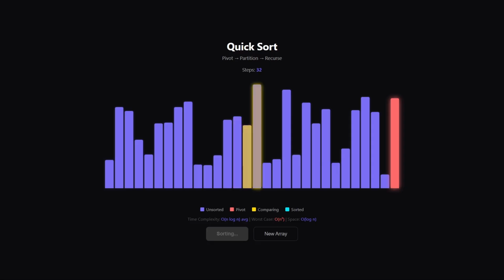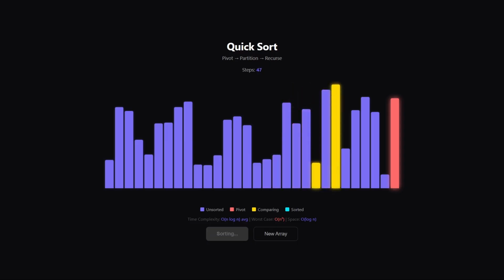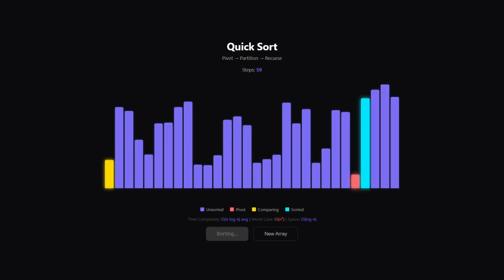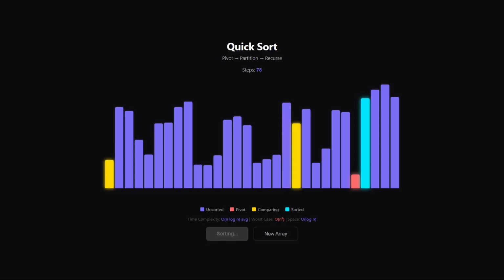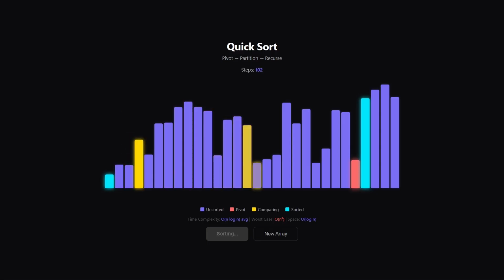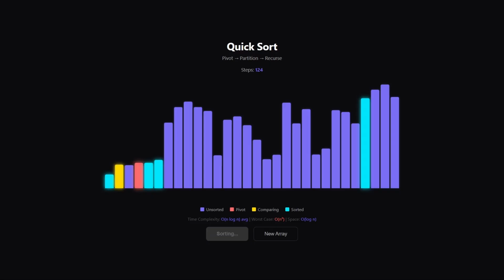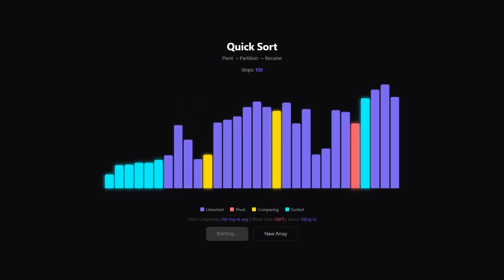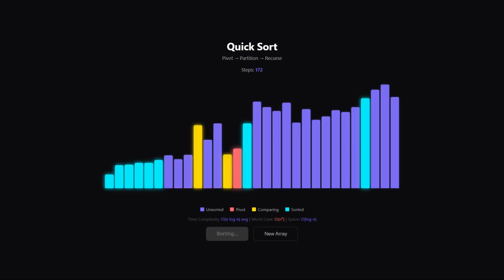Quick Sort Complexity: Why O(n²) is a Nightmare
Quick Sort is the algorithm your programming
language uses every time you call .sort().

Not Bubble Sort. Not Merge Sort. Quick Sort.

Watch exactly how pivot selection and
partitioning produces a fully sorted array
faster than almost any other algorithm.

⏱ TIMESTAMPS
0:00 - Why Quick Sort exists
0:10 - Pivot selection explained
0:30 - Partitioning visualized
1:00 - Recursive sorting begins
1:45 - Time Complexity breakdown
2:15 - Worst case warning

- How pivot selection works
- Why elements move left or right of pivot
- How recursion sorts multiple sections at once
- Time Complexity: O(n log n) average
- Space Complexity: O(log n)
- Why Quick Sort beats Merge Sort in practice
- What causes O(n²) worst case

Perfect for CS students, coding interview prep,
and anyone who learns better visually.

🔔 New algorithm visualization every week.